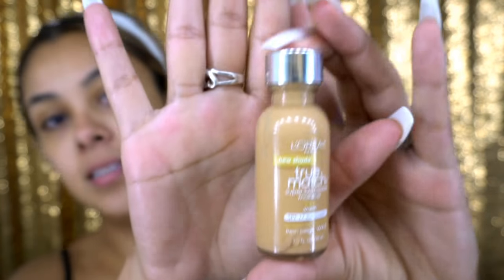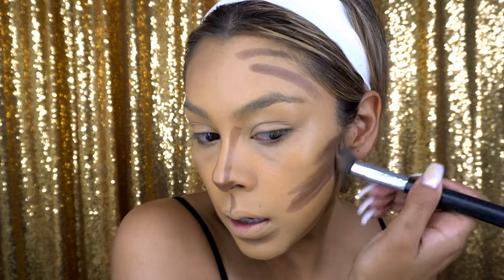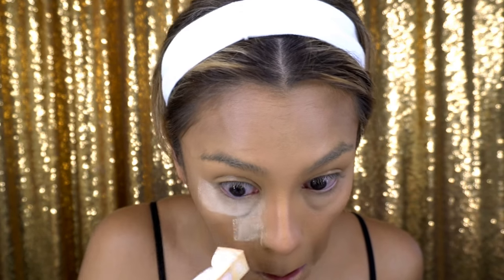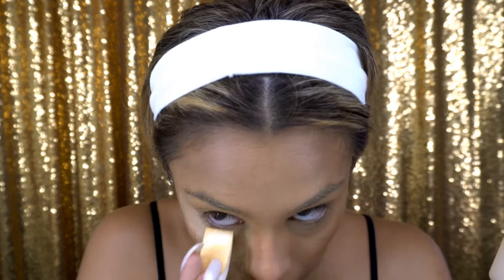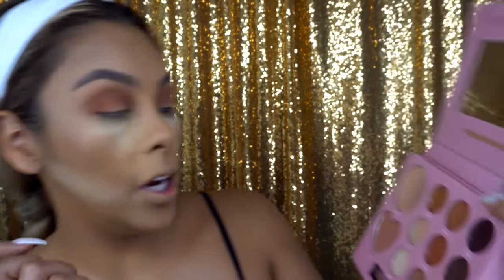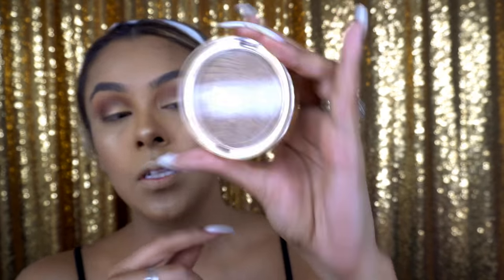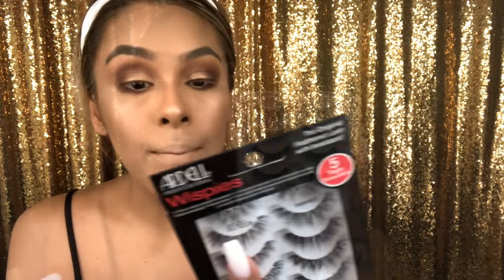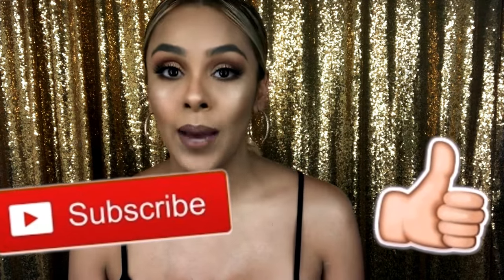Full Glam Using Affordable Make Up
Hola YouuuTuube FAAAMM!
Today Ill be showing you guys a full glam tutorial using My Absolute Favorite, Super Affordable Make up Products! I  will leave links directly to every product used in this video from exactly where I purchased mine!! Love You All thank you for all the love and support !

Xoxo - Andria
PRODUCTS USED:

L'Oreal True Match Foundation: ( $6.89 )

Revolution LUXURY Banana Powder: ( $8.00)

NYX Cosmetics Micro Brow Pencil: ( $11.42 )

Melissa Michelle + ULTA Eyeshadow Palette: ( $14.00 )

I was only able to find it on eBay since Ulta is out of stock

Wet N Wild Mega Glow Highlighter: 2 for $6
Shades - Golden Flower Crown && Crown of My Canopy

Mario Badescu Setting Spray: ( $7.00 )

Milani Gold Highlighter: ( $9.99 )

ADEL Wispies Lashes:

NYX Cosmetics Shimmer Lip Lingerie: Butter ( $7.49 )